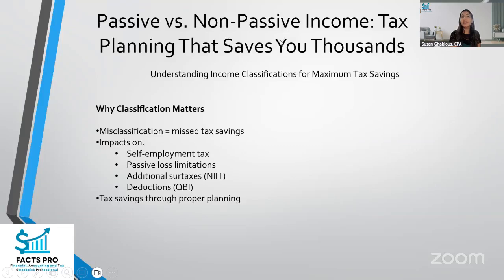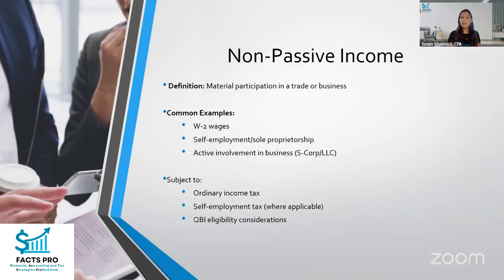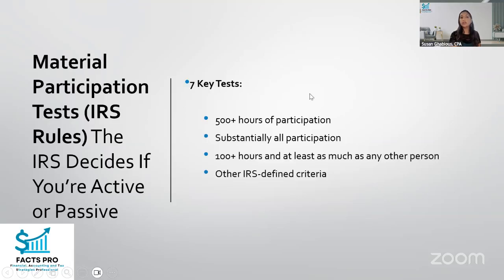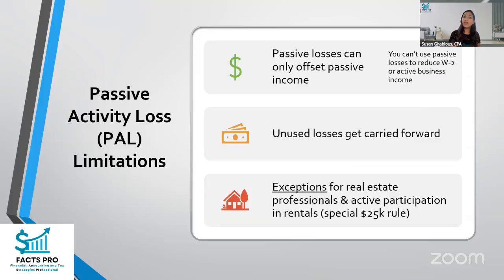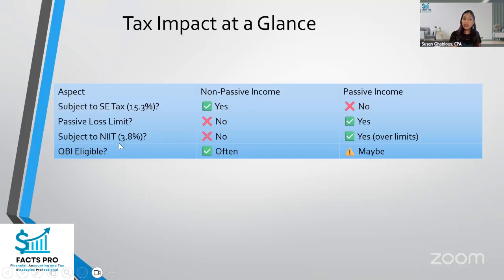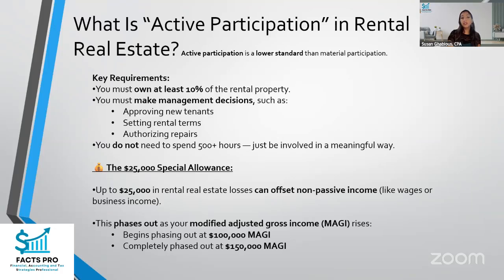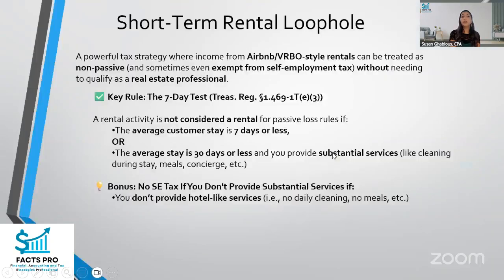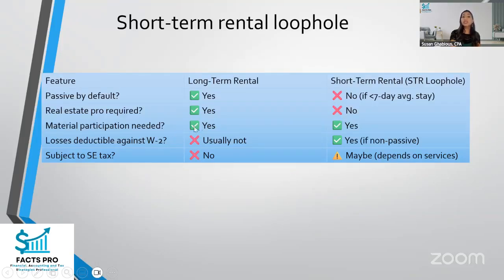Passive vs. Non-Passive Investments: A Key Tax Strategy Tool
Did you know that the way you categorize your income — passive vs. non-passive — can make or break your tax strategy?

In this video, I explain:

The difference between passive and non-passive investments

Why misclassification can cost you serious money

Smart tax strategies high earners can use to maximize deductions

Doctors, business owners, and professionals often miss out on valuable deductions simply because of poor categorization. Don’t let that happen to you.